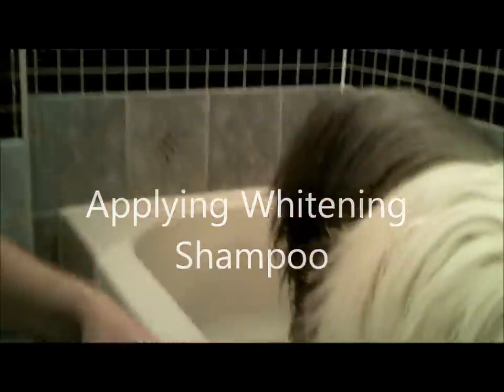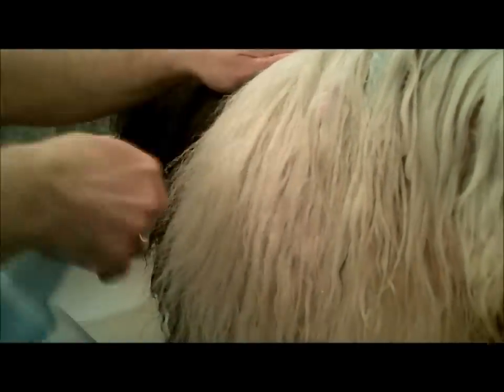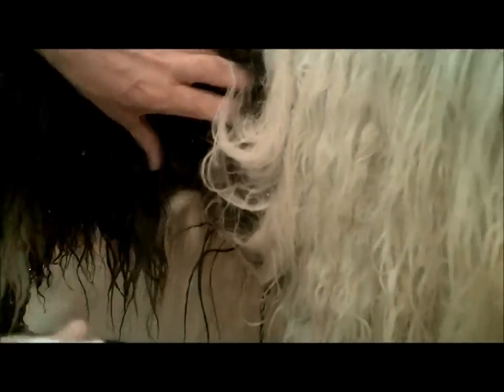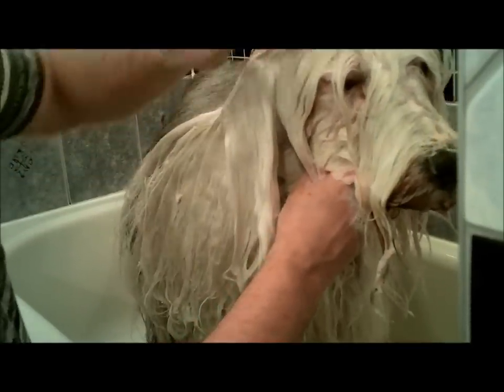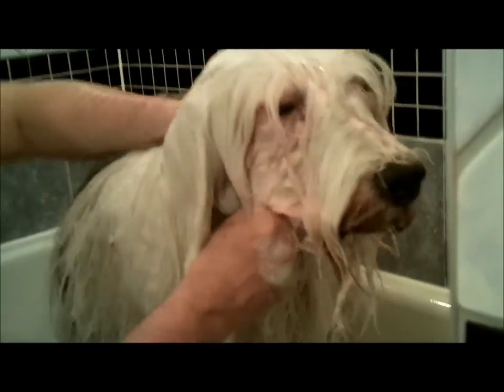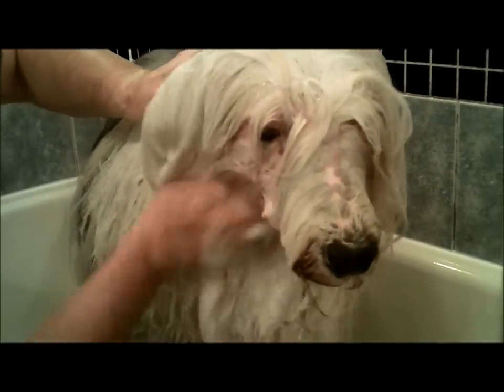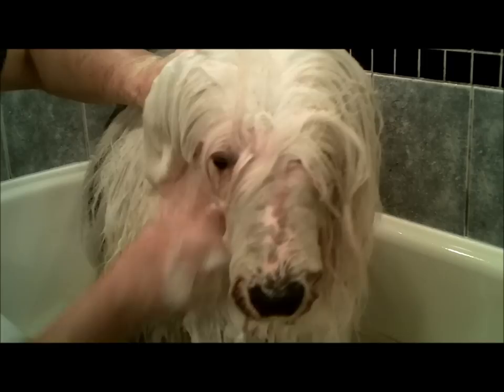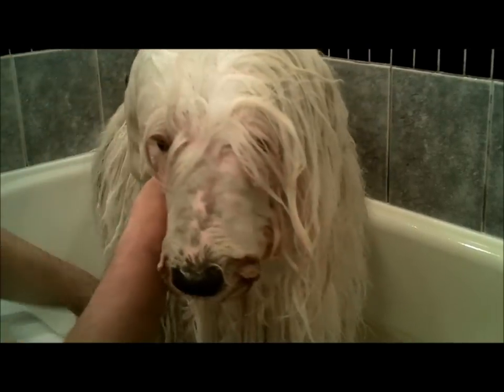Part 8 - Applying Whitening Shampoo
Nothing new here, just a repeat of the basic shampooing but we are now using one of the "dedicated dog shampoos".  More repetition, care and time but if you do this and allow the time needed for it to "work" the whitening shampoo will really make the whites "pop".  While in the group line-up one time the handler of a particularly nice Shetland Sheepdog right behind me asked me how I got Virgil's coat so white that it "gleamed".  Well now you know the process -- at least up to this point.  Are you ready to continue? Virgil awaits.